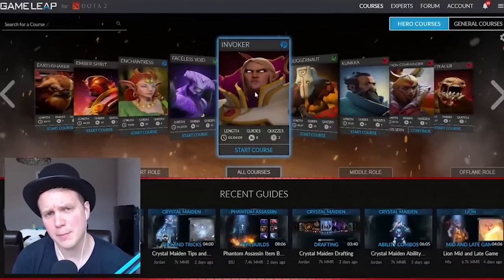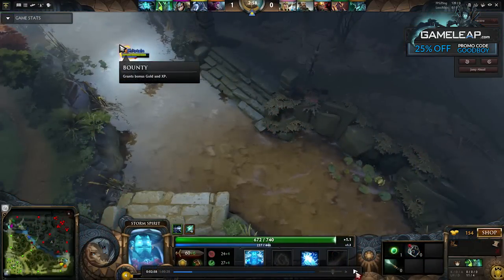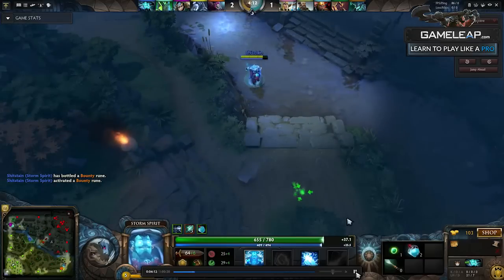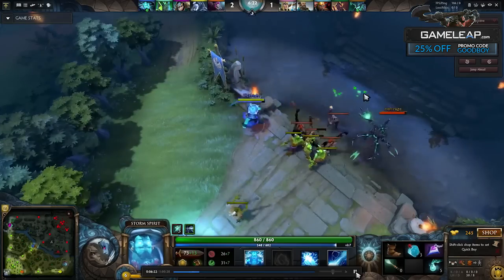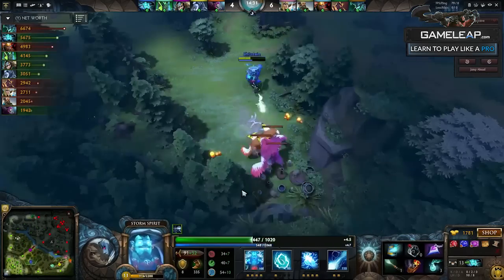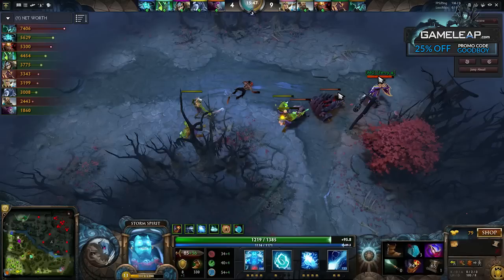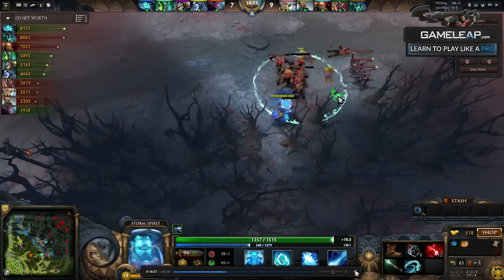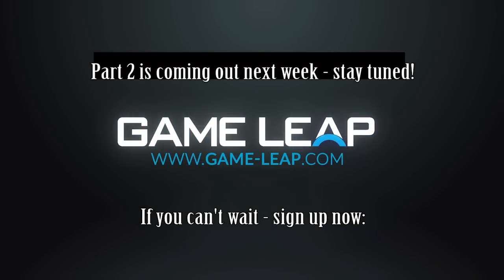Skill Bracket Differences And Why It Matters Part 1 | In-depth Dota 2 Guide | GameLeap.com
► Learn DOTA2 With the PROs on GameLeap -

BSJ talks about skill bracket differences and the importance of positioning

Any interesting clips you want to share? You could be in the next video!